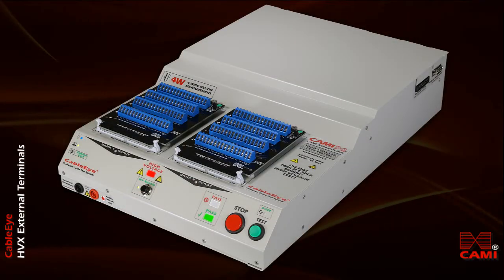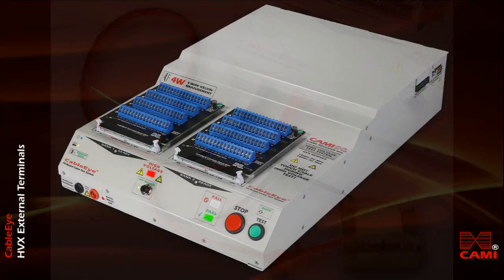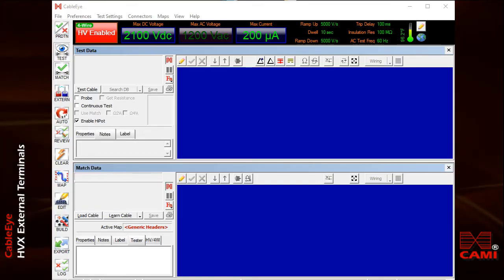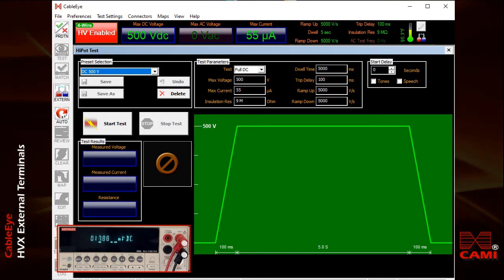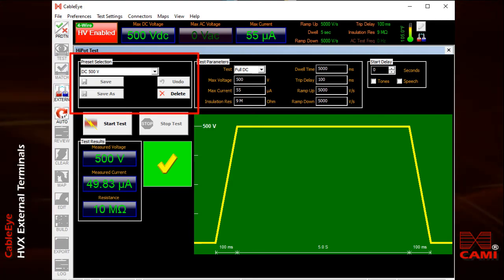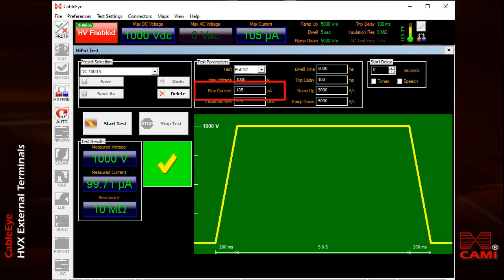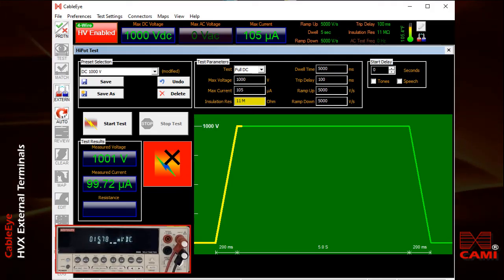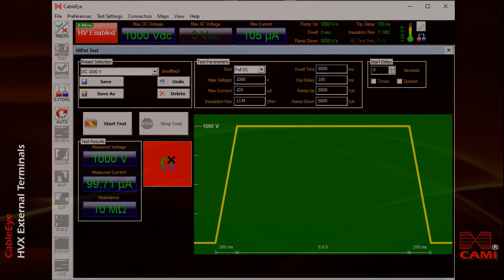HVX External Terminals | Cable & Harness Testing | Continuity & HiPot | CableEye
*CableEye® HVX External Terminals Tutorial | Insulation Testing, High-Voltage Isolation Measurement | Transformers, Coils, Components*

Learn how to use your *CableEye* tester's External Terminals function to check insulation properties of transformers, coils, and other two-terminal components.

● How to enable and use CableEye HVX External Terminals
● How to navigate the control screen
● How to set HV values, limits (e.g. max current, min isolation resistance), and dwell time
● Where to view test settings and results
● Where to access pre-set, customized test settings
● When Leakage Current or Insulation Resistance measurements determine device failure

👉 With the External Measurement Instrument Port Option installed on your HVX system, you can measure 10GΩ insulation resistance at 100V for advanced electrical testing. This configuration requires the 4-Wire Option and a compatible source meter for precise, repeatable high-voltage insulation measurements.

⚠️  The HVX tester can produce voltages that are higher than most bench top meters can take. Be careful not to exceed these voltages with the meter you're using unless you use a voltage divider to shift voltages down to an acceptable range.

*Five Reasons to Choose CableEye Technology for Cable & Harness Testing*

*Automated Guided Assembly:*
Use the *Light Director* accessory to visually guide technicians through 1st-sided and 2nd-sided pinning with real-time feedback. Reduce errors, improve quality, and increase production efficiency.

*Powerful Out-of-the-Box Automation:*
Every *CableEye* tester includes software with built-in automation using Macros or JavaScript scripting—no coding experience required.
Easily set up your test station to perform multiple background tasks triggered by one click or a barcode scan.

*Seamless Workflow Control:*
Manage tower lights, LEDs, audible tones, labels, latches, and more. Control external devices with unlimited relay outputs, and integrate with other systems using LabVIEW®, C++, or .NET APIs.

*Comprehensive Testing in a Single Step:*
Detect shorts, opens, miswires, components, leakage current, and insulation resistance all at once—saving time while ensuring complete quality control.

*Visual, Multilingual Work Instructions:*
Display clear, image-rich digital instructions in any language for global manufacturing environments.

*Try One Risk-Free!*
Request a Demo System – 2 Weeks Free!
No credit card. No purchase obligation.